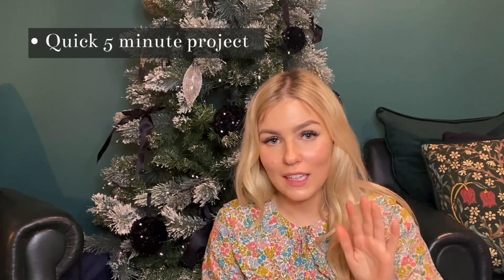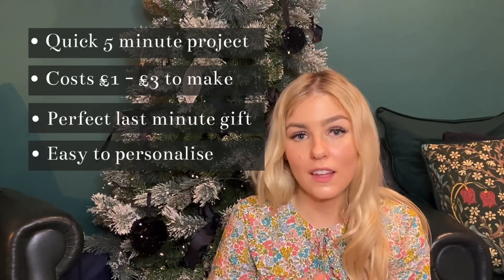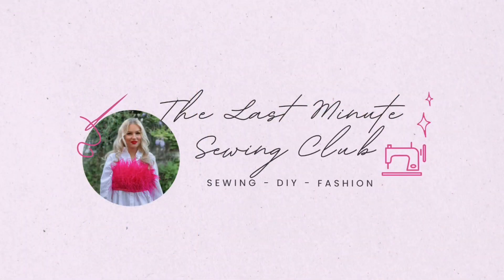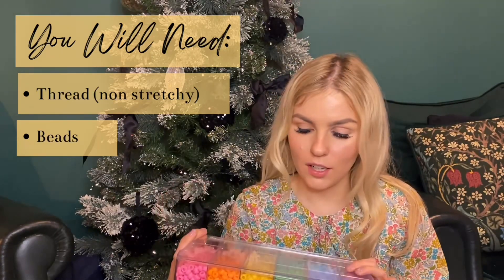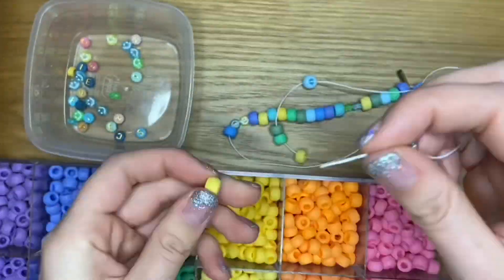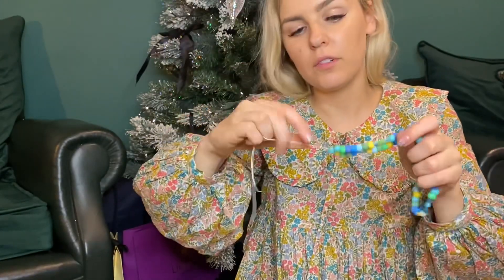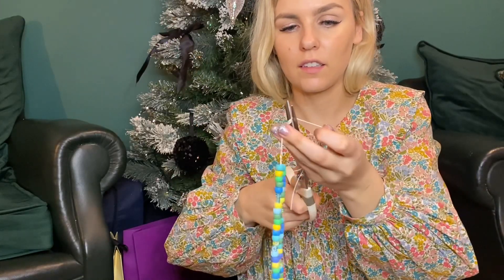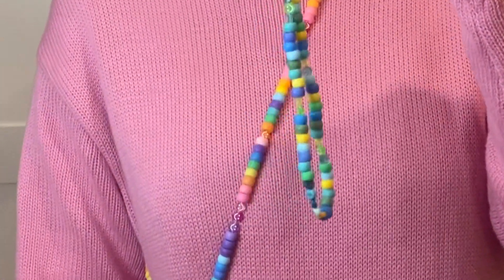£1 PHONE CHARM - Easy DIY Gift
DIY Phone charm or phone strap. The perfect DIY last minute gift! Easy and cheap to make.